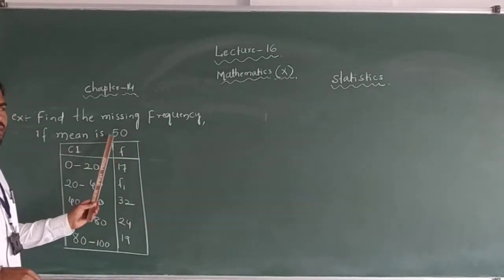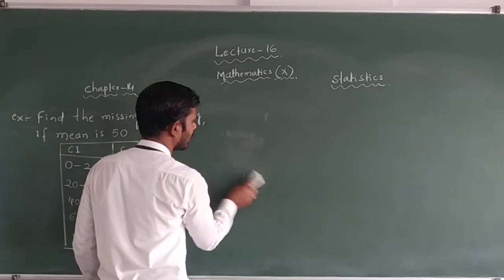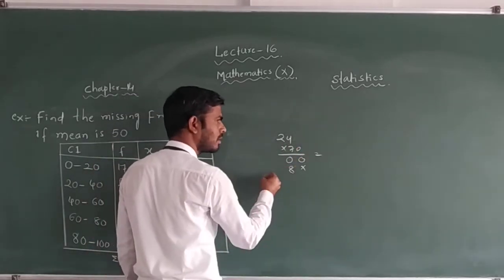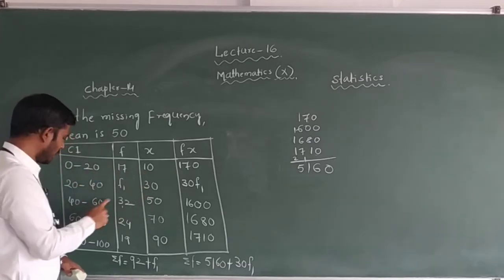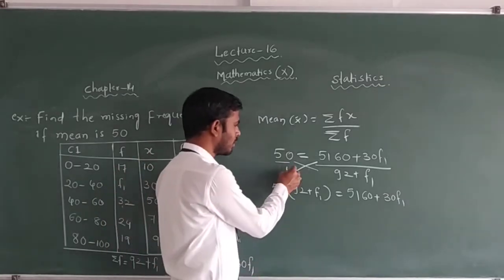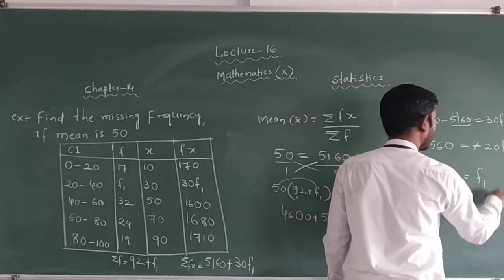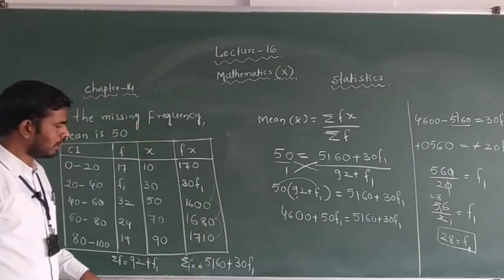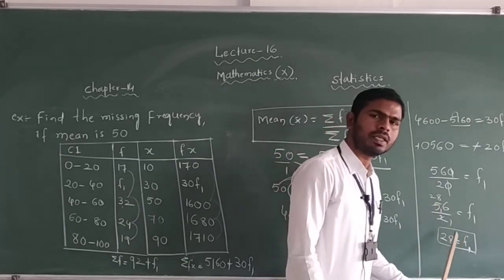X STD CHAPTER 14_STATISTICS Part - 16